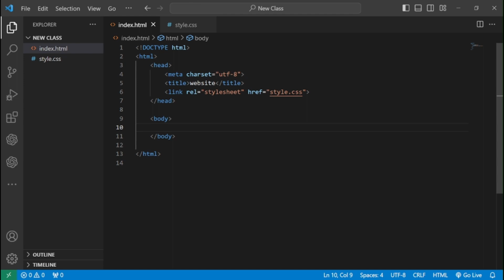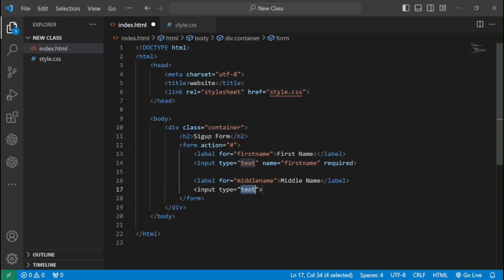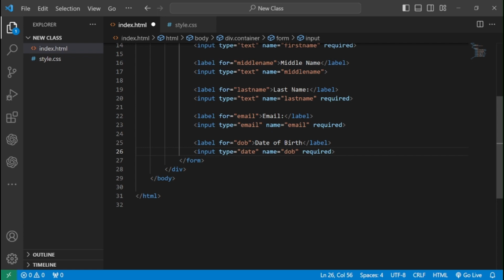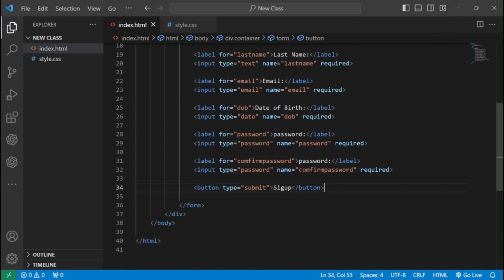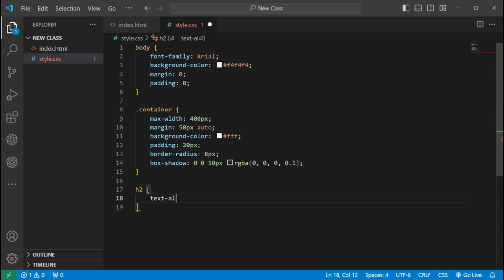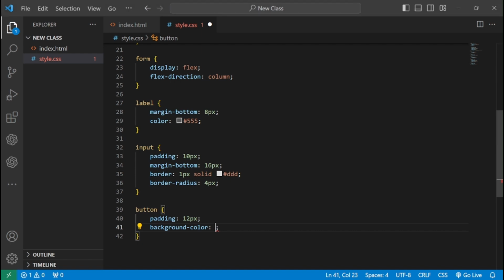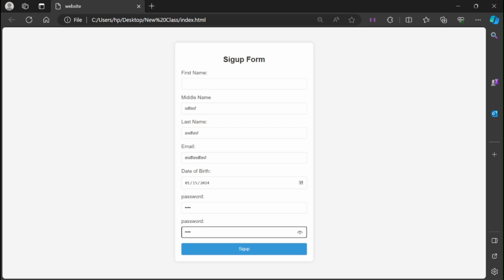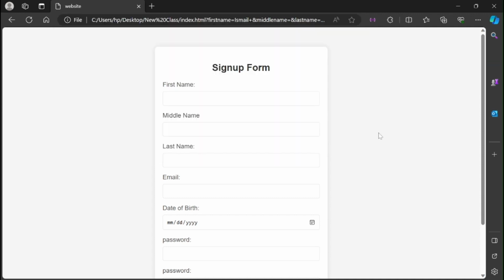11: How To Create a Form | HTML & CSS Tutorial | Learn Web Development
Title: "Building a Stylish HTML and CSS Form: A Step-by-Step Tutorial"

Description:
🚀 Dive into the world of web development with our latest YouTube tutorial! In this hands-on session, we'll guide you through the process of creating a sleek and responsive HTML form using CSS styling. Whether you're a beginner or looking to enhance your front-end skills, this tutorial is perfect for anyone eager to master form design.

🌐 What You'll Learn:
- Setting up the basic HTML structure for your form
- Exploring various form elements like text fields, checkboxes, and radio buttons
- Harnessing the power of CSS to style your form with a modern and visually appealing design
- Implementing responsive design principles for a seamless user experience on any device

🎓 Who Is This For:
- Beginners looking to understand the fundamentals of HTML and CSS
- Developers wanting to enhance their form design skills
- Anyone interested in creating visually stunning and user-friendly web forms

🖥️ Tools Used:
- HTML5
- CSS3

👩‍💻 Follow along with our easy-to-follow tutorial, and by the end, you'll have a beautifully designed form that you can integrate into your own projects. Happy coding! 🚀✨

Timecodes
0:00 – intro
00:30 – The HTML code for our Form
10:20 – The CSS Styling for our Form
19:00 – The Code Explanation
24:05 – Conclusion